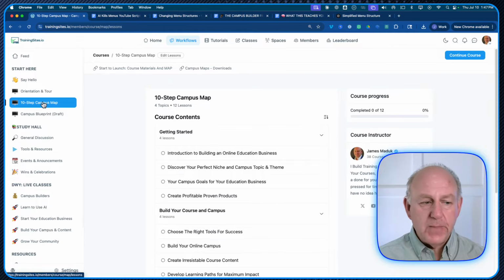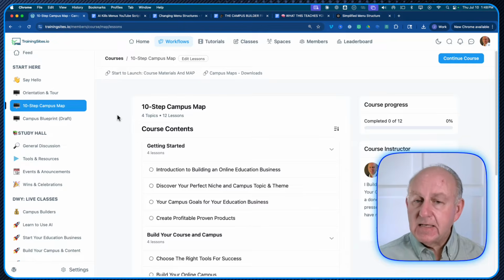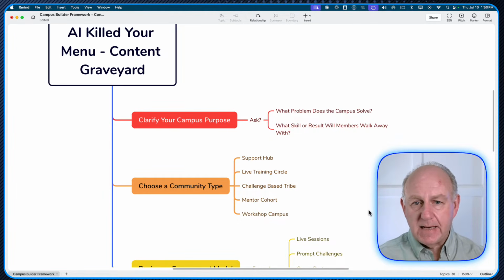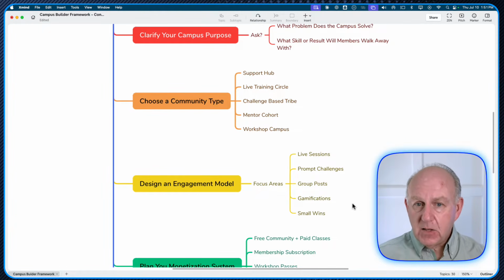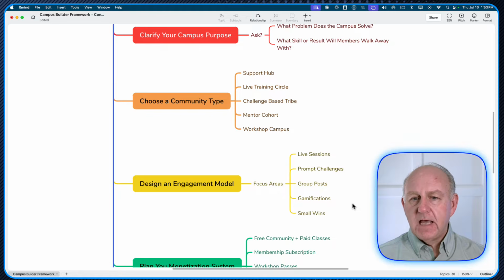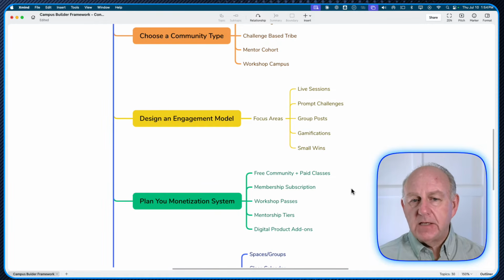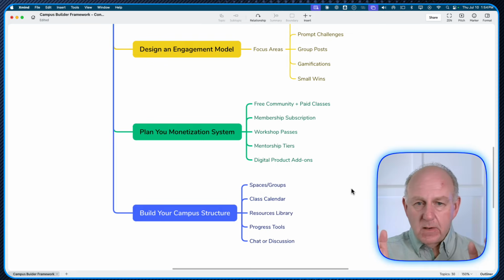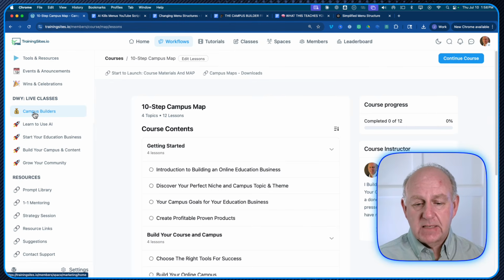AI Killed Your Course Menu — Here’s What Replaces It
Traditional course menus and navigation bars are officially obsolete. In this video, we unpack how AI is completely reshaping the way online teaching works — and why content-heavy menus are turning into content graveyards. If you're a 45+ course creator, educator, or coach trying to make sense of AI in your teaching business, this will change how you organize, deliver, and monetize your content. I’ll show you why static syllabi no longer work, and how to replace them with AI-powered learning paths and action-based teaching frameworks. This is about results, not just resources — and your campus needs to reflect that.

✅ If you're a coach, course creator, or expert looking to turn your knowledge into a future-proof, AI-powered business — this one's for you.